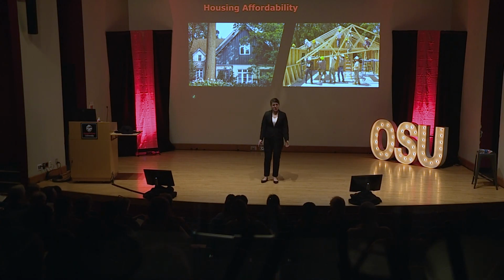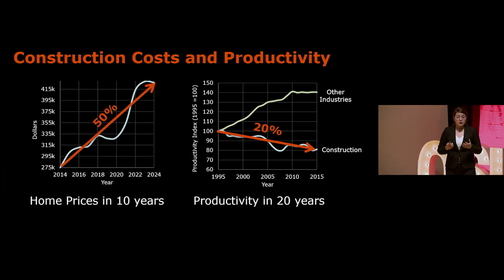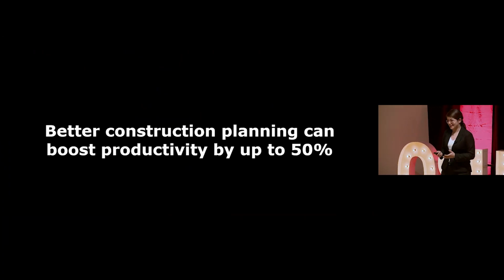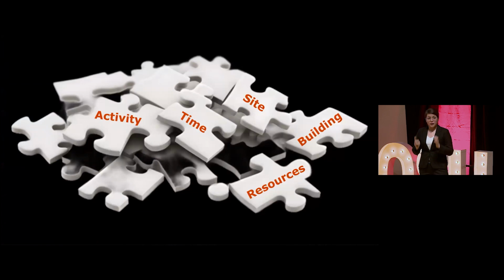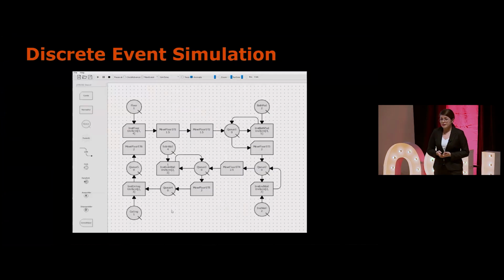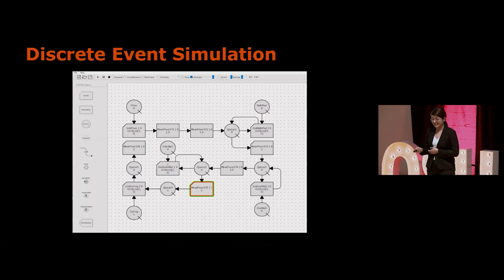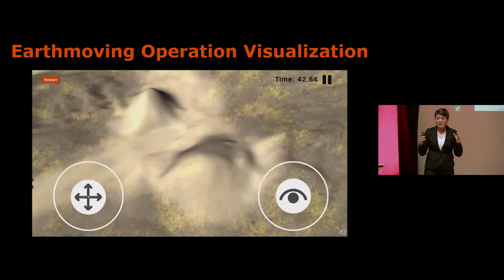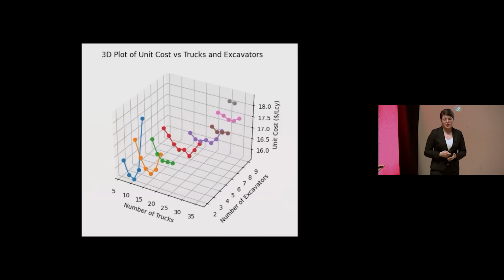Solving the puzzle of construction delays and cost overruns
Sami Mirhasani is a Ph.D. student in civil engineering at Oregon State University.

Time and money are critical in construction. Simulations allow us to test different ideas before actual construction, saving both resources. However, their complexity often hinders widespread adoption in the industry. Sami's research aims to simplify simulations, making them accessible, fast, and easy to use, thereby encouraging more builders and planners to utilize them.

This presentation was given at the Graduate Research Showcase on April 3, 2025, at Oregon State University.